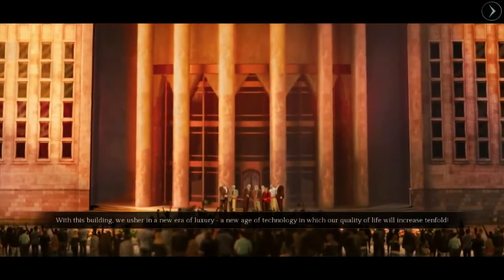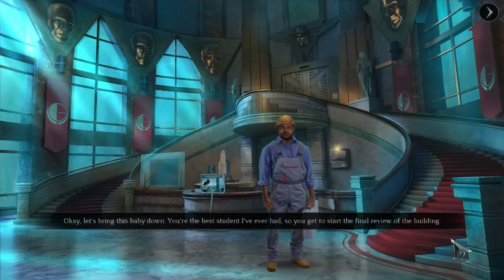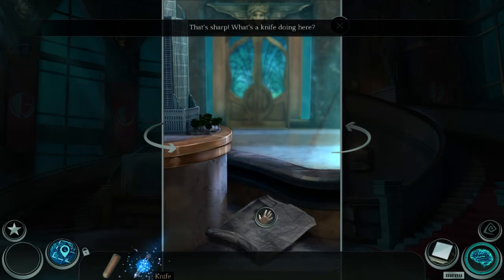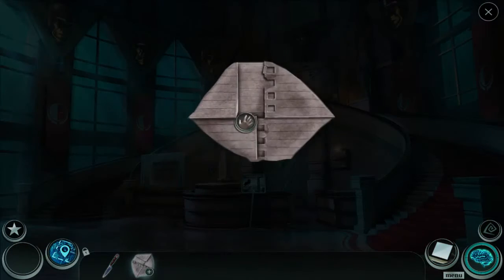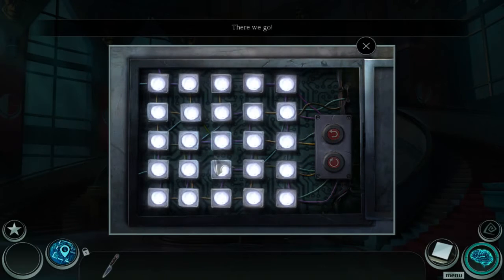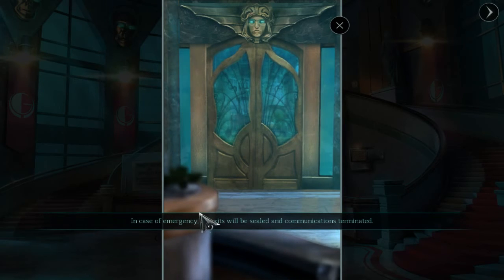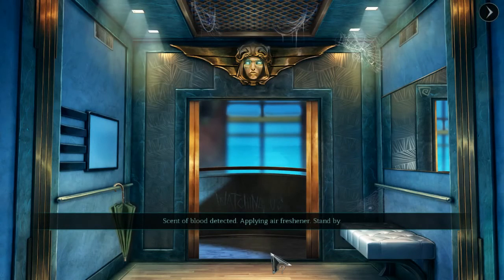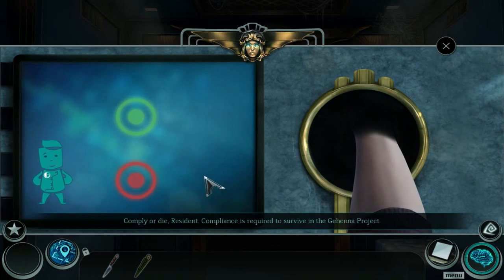Maze 2: The Broken Tower [01] w/YourGibs - Beta Demo - OPENING - Part 1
Maze 2: The Broken Tower beta demo preview with YourGibs commentary
Developer: Mad Head Games @MadHeadGames

THIS VIDEO IS FOR THE BETA SURVEY DEMO ONLY